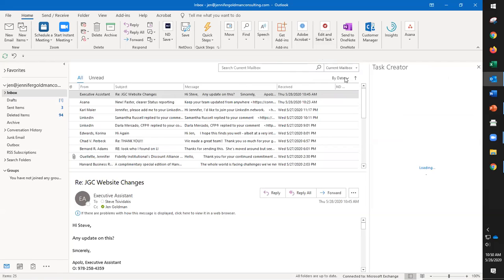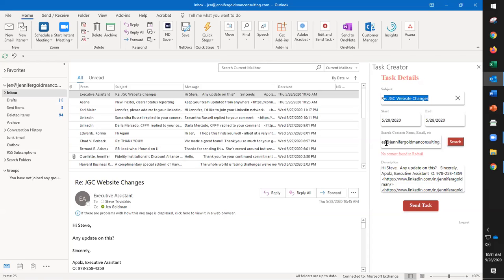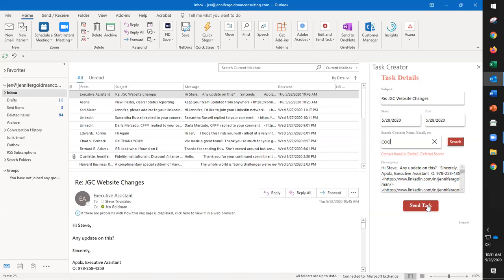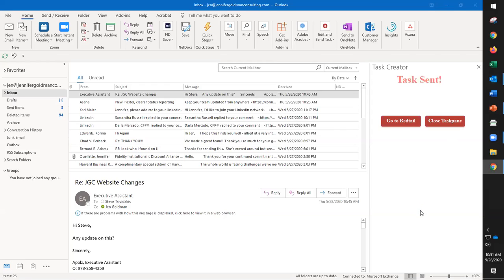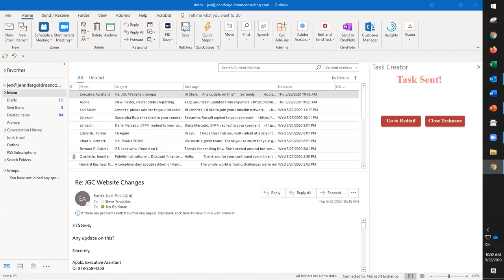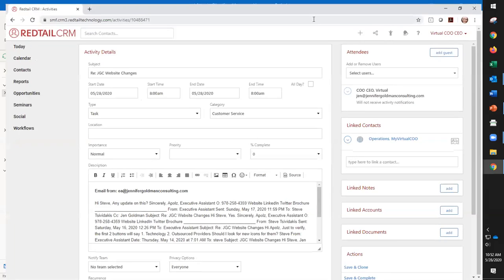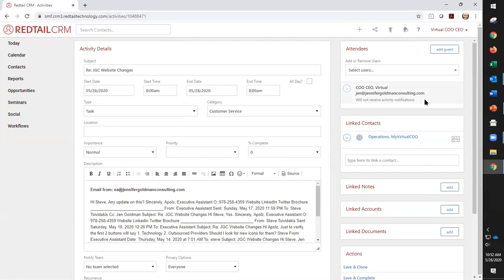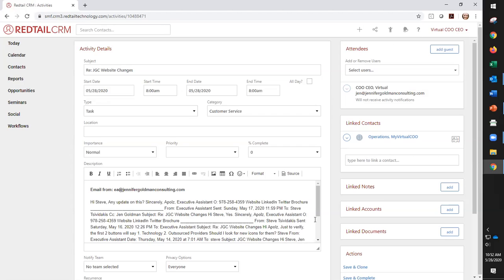Outlook Email to Redtail Task App Video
This short video shows you how to use the app to move an email from Outlook into a Redtail CRM task. It is a great tool to delegate work to others, track work within your dominant operations system, and clear out the email box.